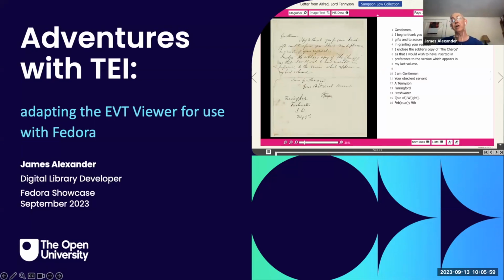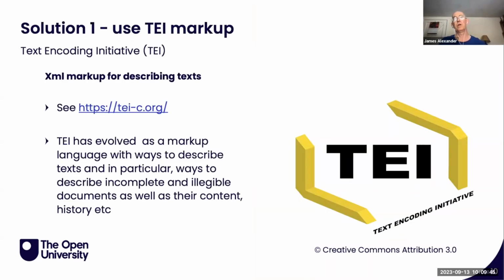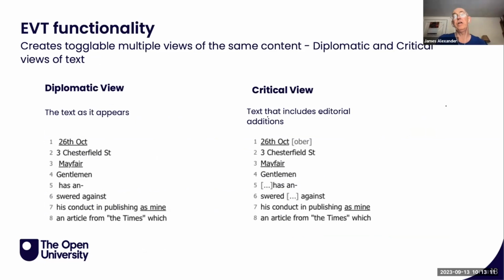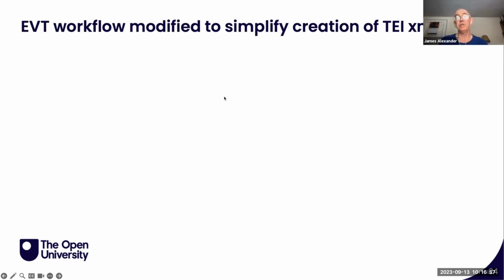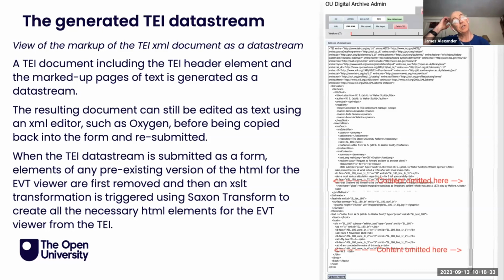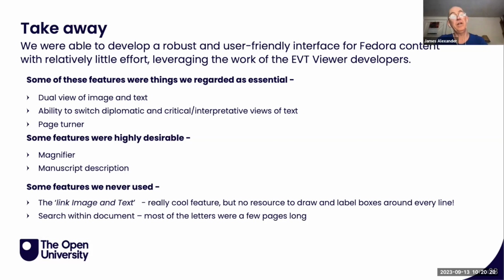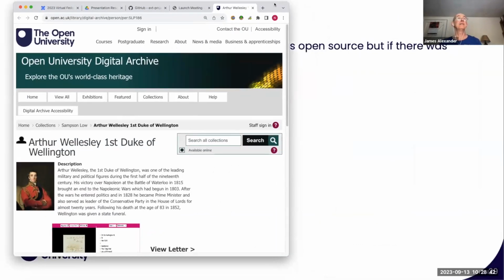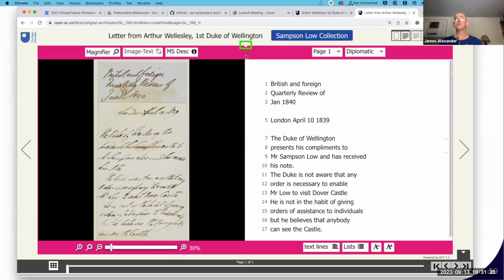Adventures with TEI: Adapting the EVT Viewer for use with Fedora - 2023 Virtual Fedora Showcase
In this presentation, James Alexander from the Open University, UK discusses how they adapted the  EVT Viewer  to create an interface for a collection of digitized letters stored in Fedora (3.x) as TEI markup.